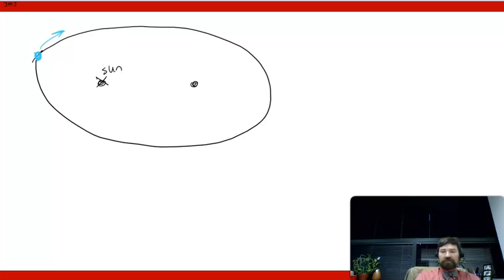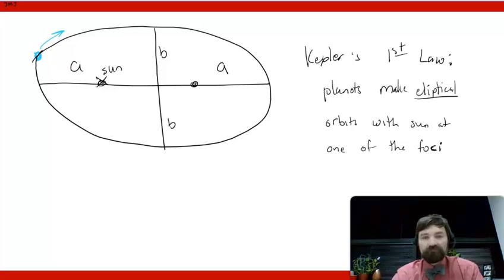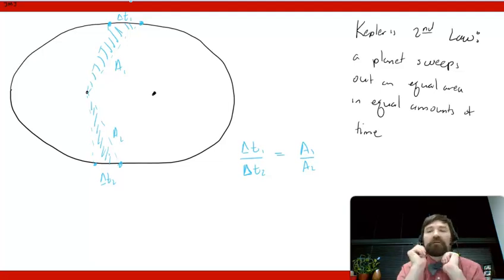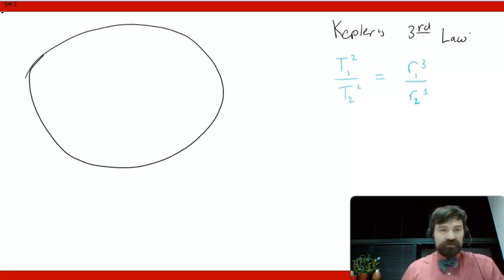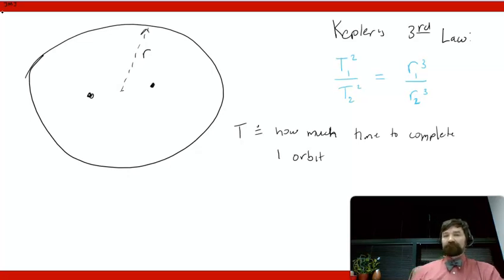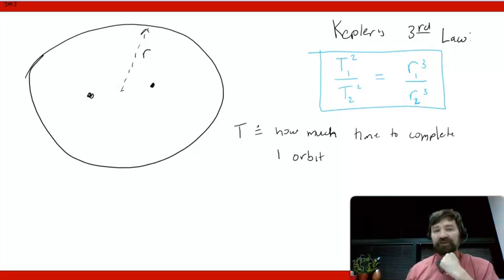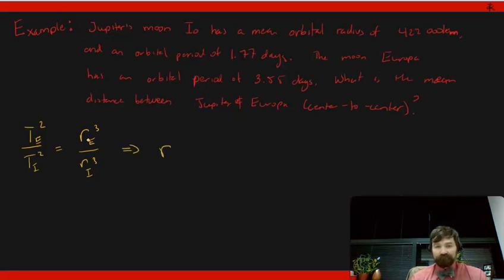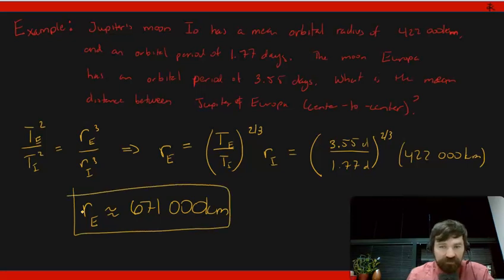Kepler's Laws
An introductory physics discussion of Kepler's Laws of planetary motion.